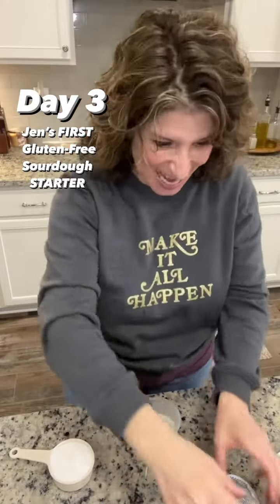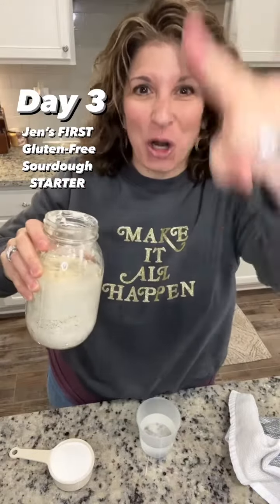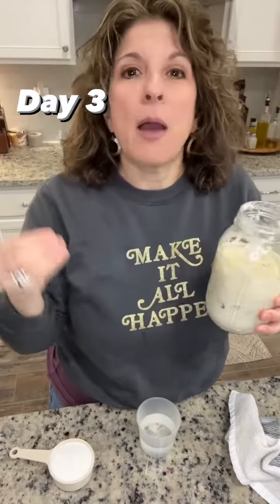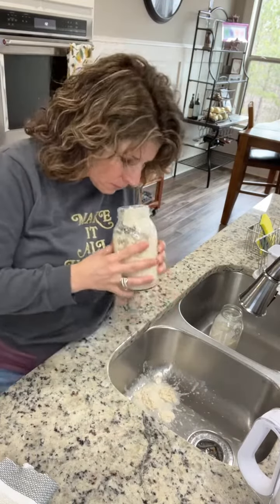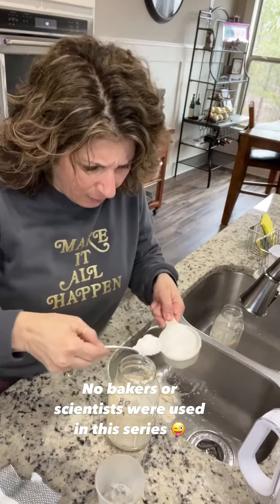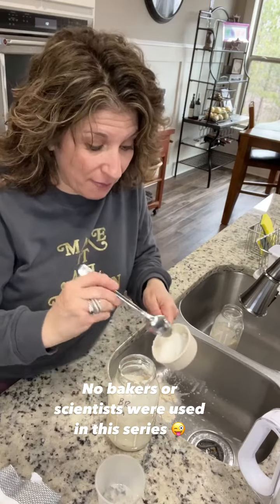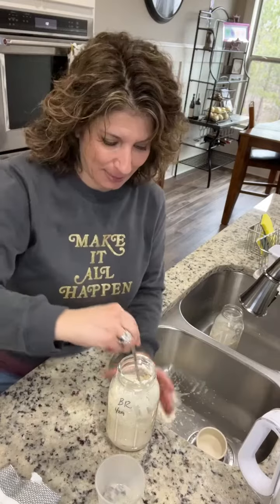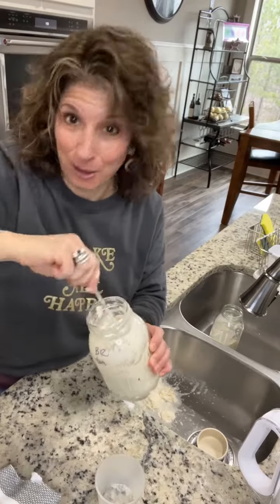Day 3 gluten-free sourdough attempt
Day 3
of Jen’s journey into her FIRST gluten-free sourdough starter!

⭐️I skimmed 1/3 liquid (what’s called the hooch) and such off the top and added 1/2 cup brown rice flour and 1/2 cup of filtered room temperature water

I hope you play around and JOIN ME! And make sure you share with me if you did it😄😄

I’M NOT A BAKER OR SCIENTIST JUSTA GAL WHO LIKES BREAD & I thoughtb I’d give it a whirl with you!!!

I’m going to attempt the bread today and will post in chronological order in case you’re following along!! So…. be patient it’s coming my fellow foodies😃

For more on the starter Read my blog on it